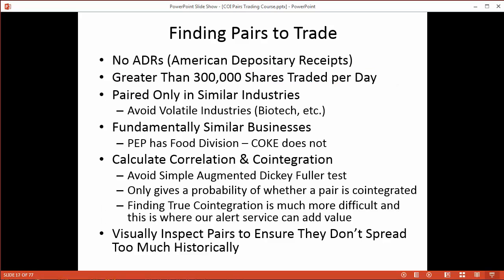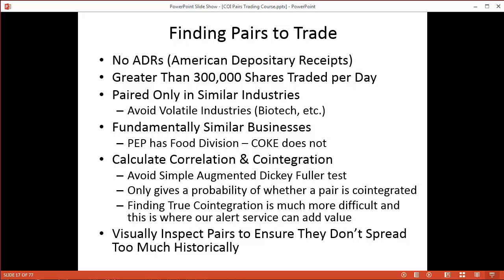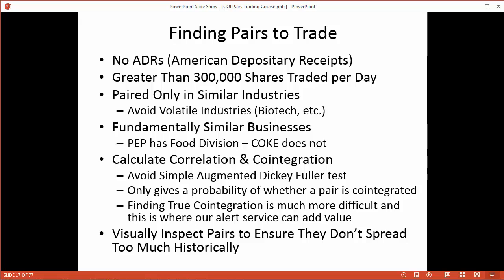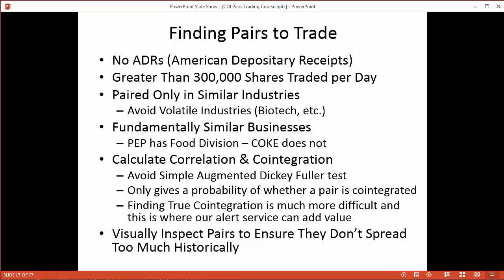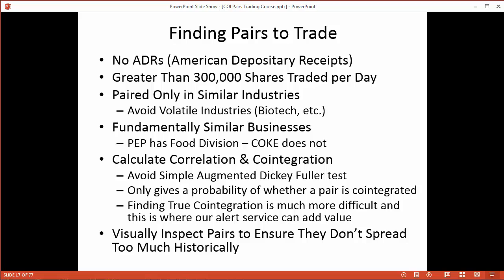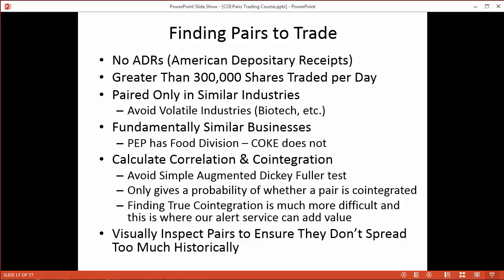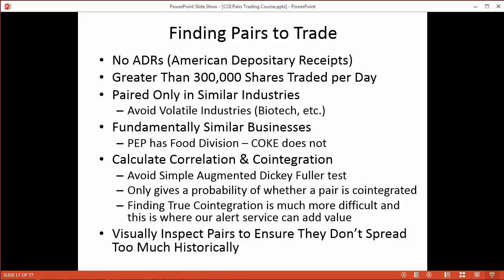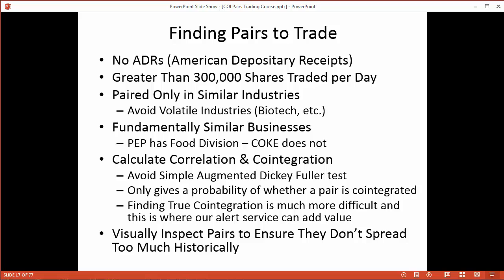Lesson 3: How to Find Pairs to Trade